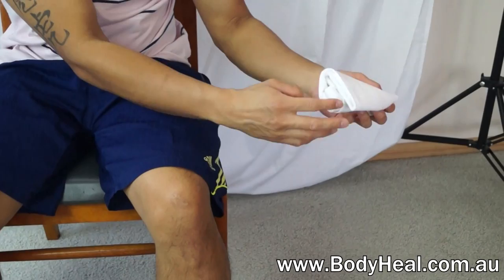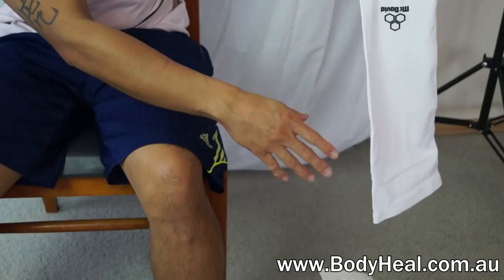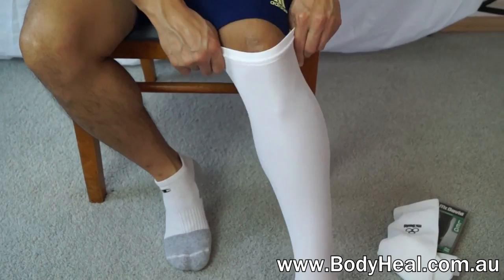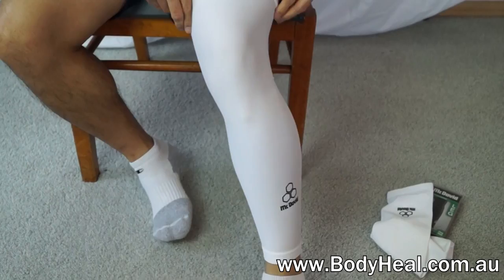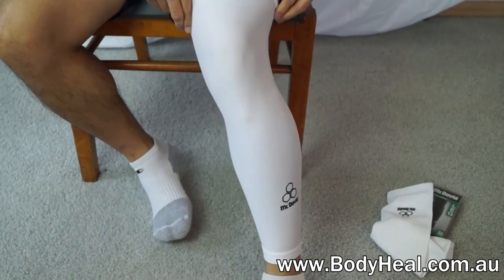McDavid Compression Leg Sleeves - 6570 White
Watch our demo of the McDavid White Compression Leg Sleeves 6570.